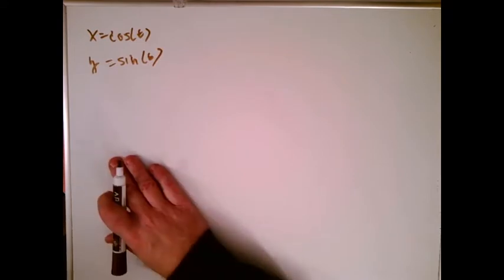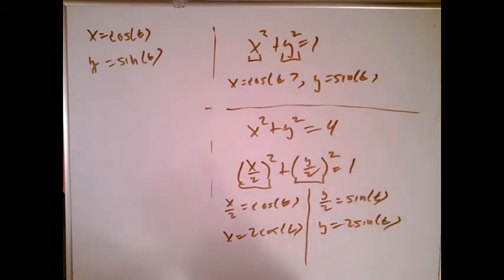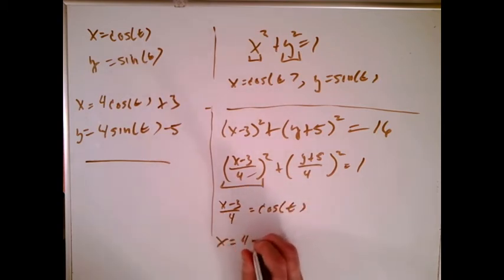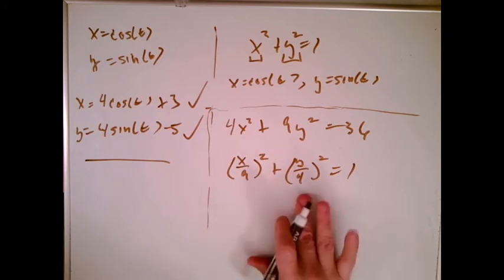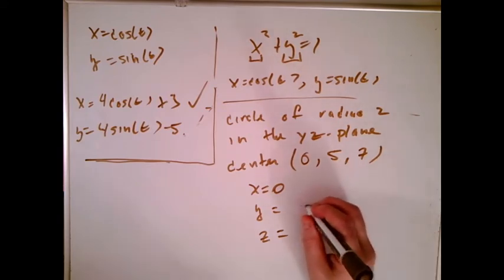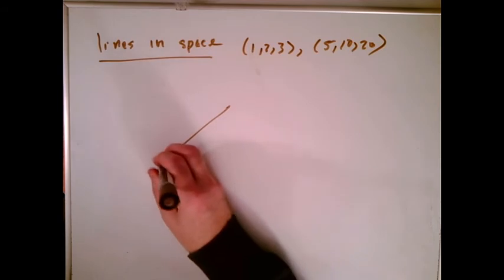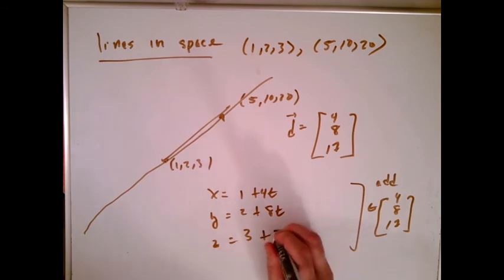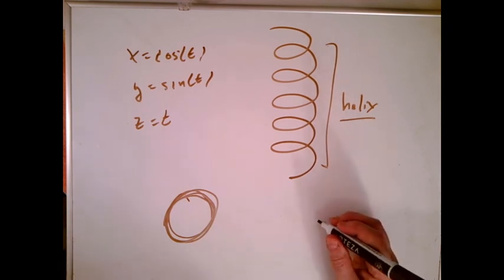RecappingTheAlgebraHolesInParametricEquations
We go over the bits of algebra in our parametric equation background that don't completely fit into Desmos